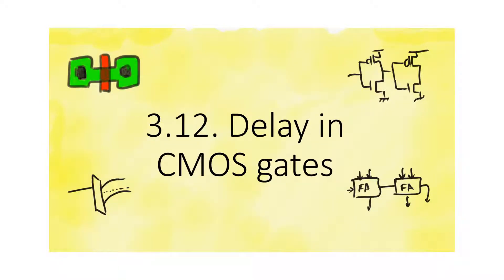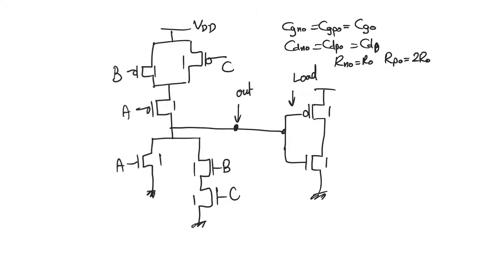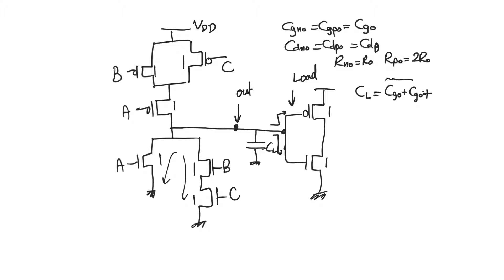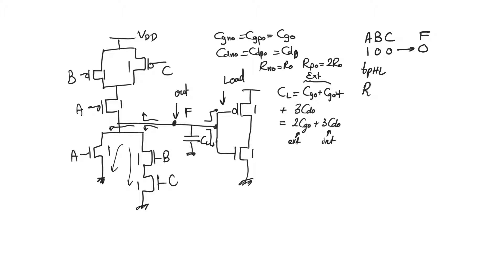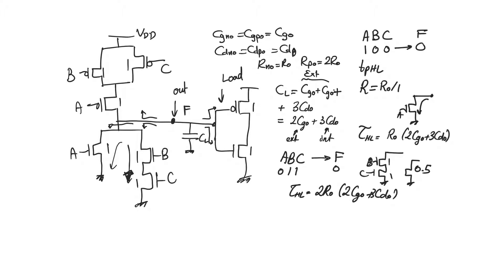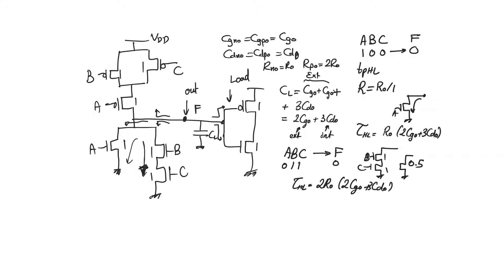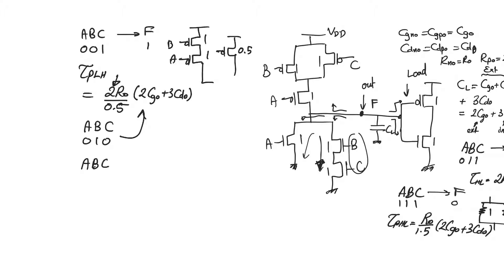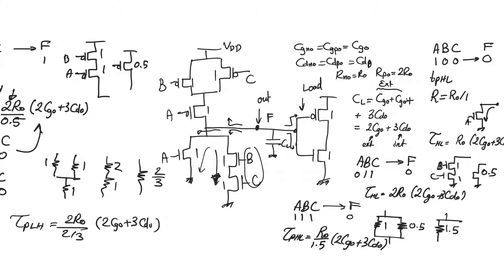3.12. Delay in CMOS gates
As we did with the CMOS inverter, we can calculate delay in a CMOS gate. However, it is a little bit more complicated. We have to be careful while calculating loading capacitance, and we have to be aware of the input while calculating impedance.